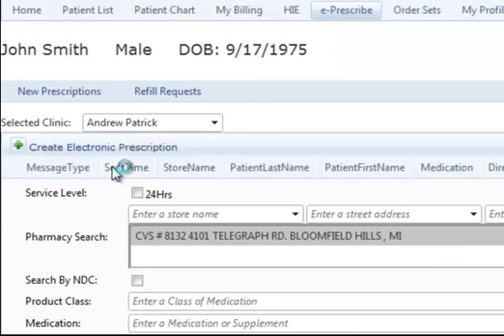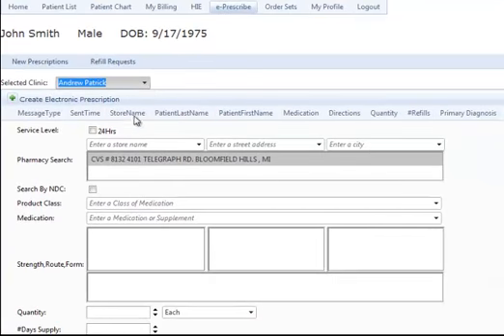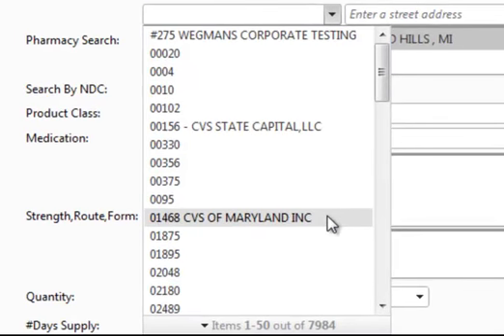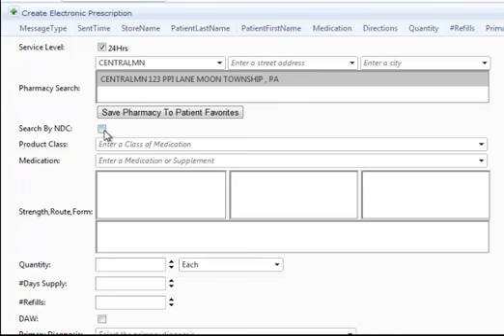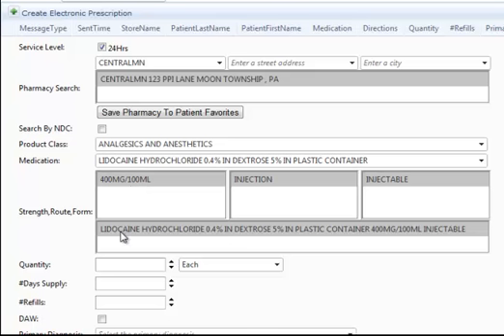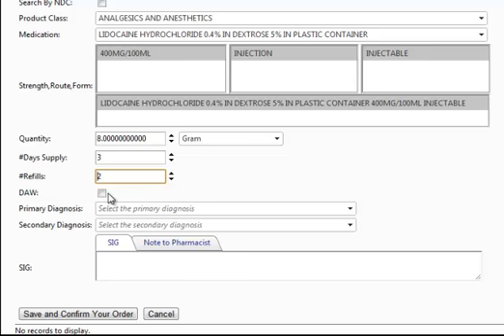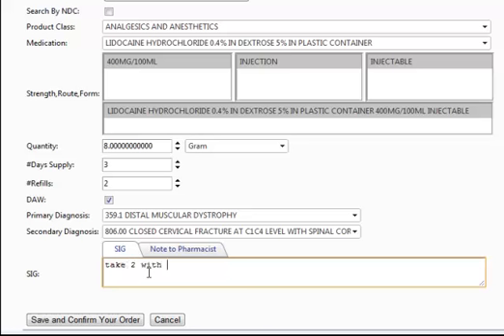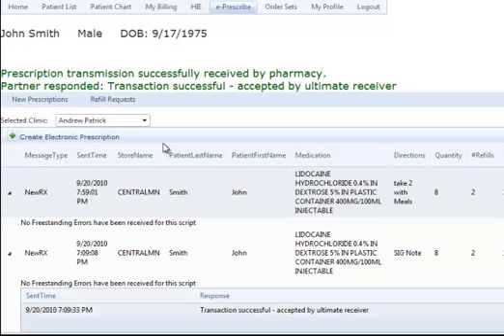Electronic Prescribing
This video tutorial describes the steps to electronically write a prescription for a patient using Harmony.